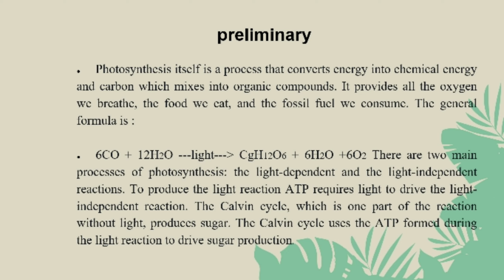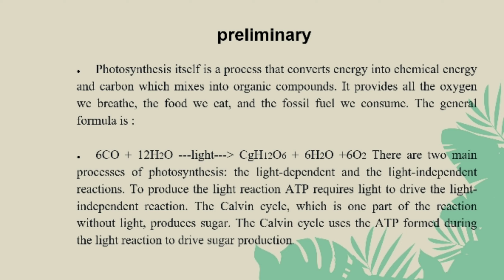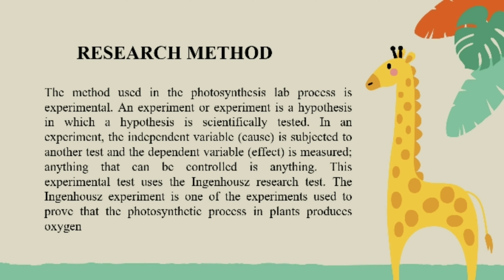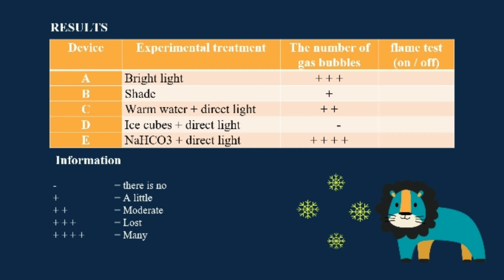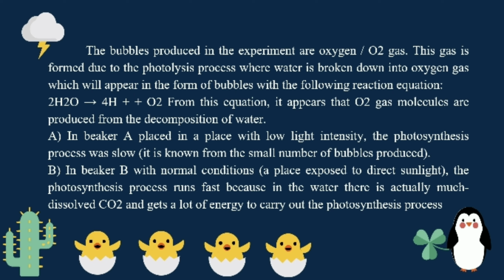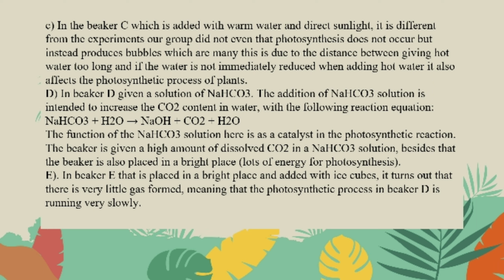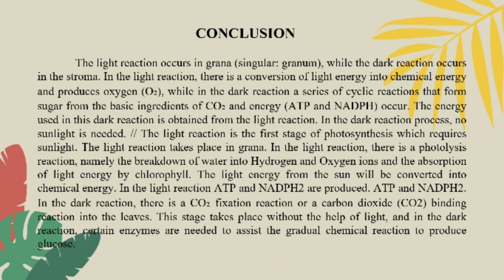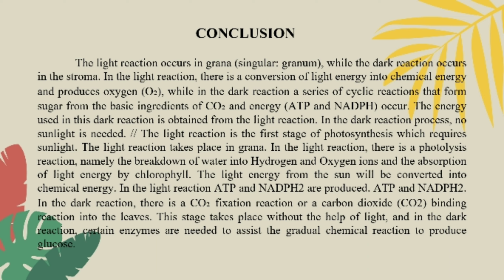The Effect Number of Bubbles Related to Light Intensity on Photosynthesis Tests in Hydrilla Plants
By : Nazlafatin Hamida
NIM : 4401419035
Rombel : Education Biology  B
Universitas Negri Semarang
Praktikum : The Effect Number of Bubbles Related to Light on Photosynthesis Test in Hydrilla Plants